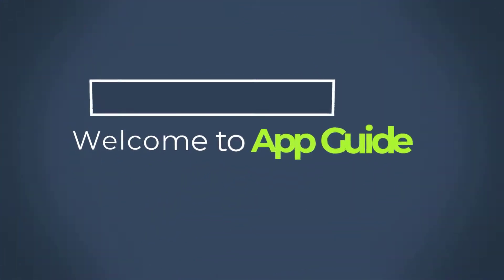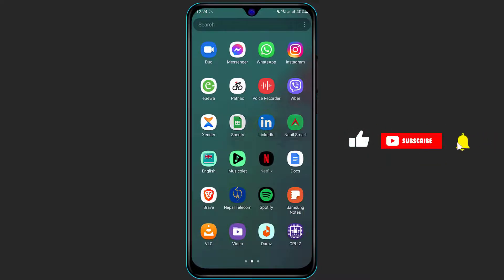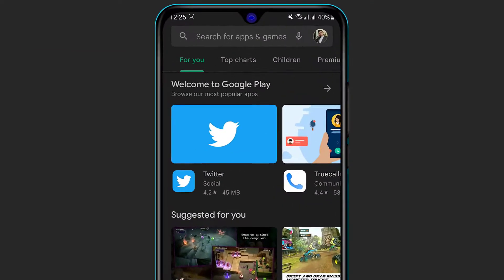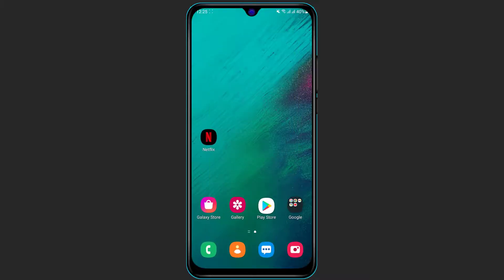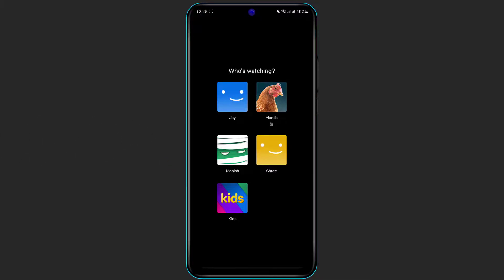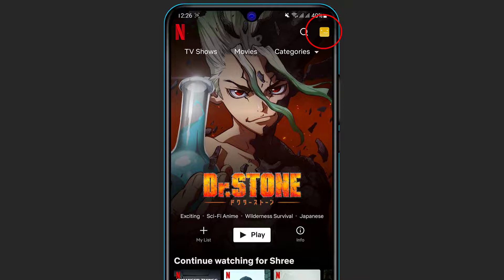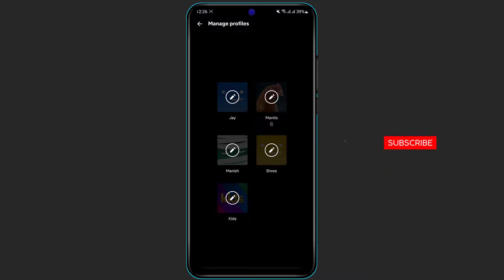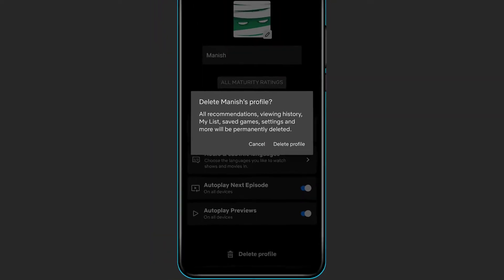How to Delete Netflix Profile 2022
This video guides you in an easy step by step process to delete a Netflix profile

Follow these simple steps:
1. Make sure you have the Netflix app installed on your phone first
2. Open the application and log in to your account
3. View Netflix from the profile and on the top right-hand side, click on your profile icon
4. Select Manage Profiles
5. Select a profile you want to delete (except the one you are currently viewing from)
6. At the bottom, select Delete Profile

0:00 Introduction
0:24 How to Download Netflix
1:00 Guide to Delete Netflix Profile
2:15 Outro: Final Verdict